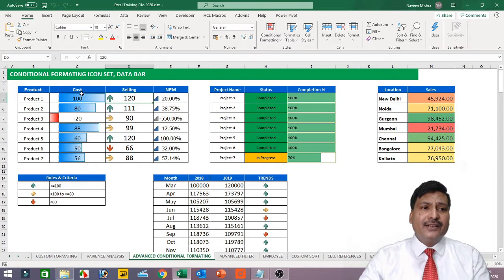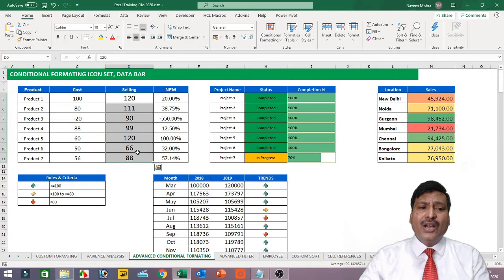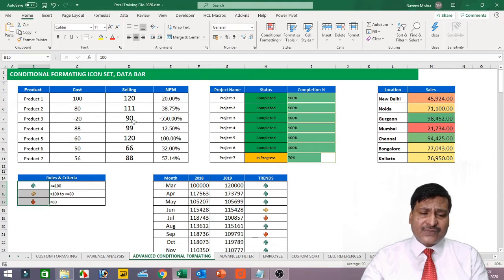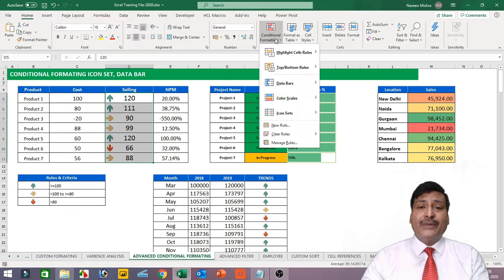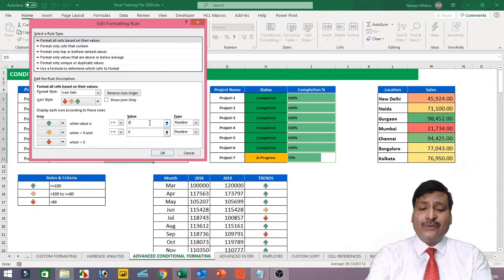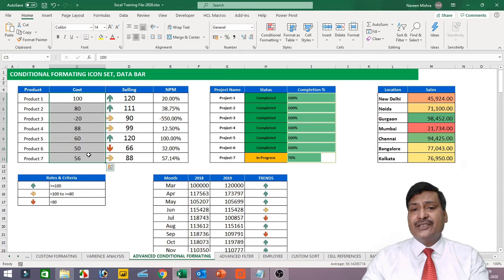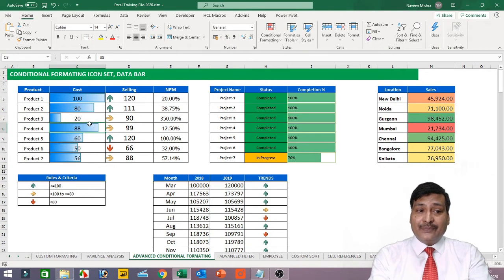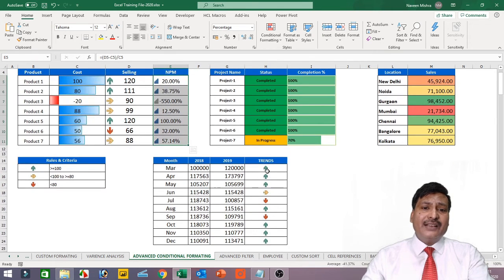Conditional Formatting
Up-scaling knowledge never stops, whether you are @ Home / Office / Lock-down !!.

Elegant Info Solutions offering Online Instructor Led Live Training over weekends as well as weekdays from Best Industry Experts!!

Teaching & Motivating others is an art and it is also a part of leadership quality